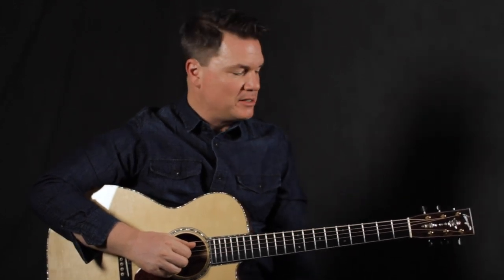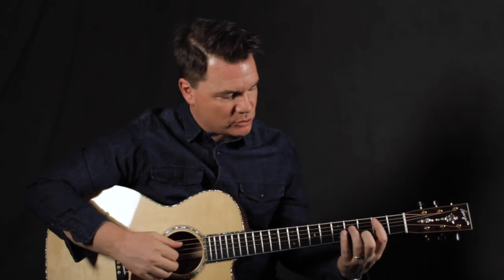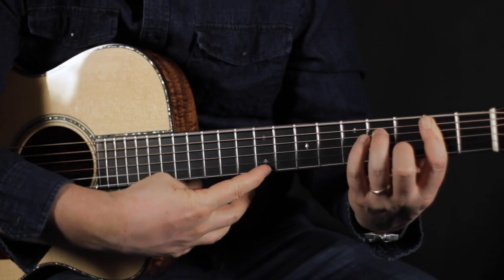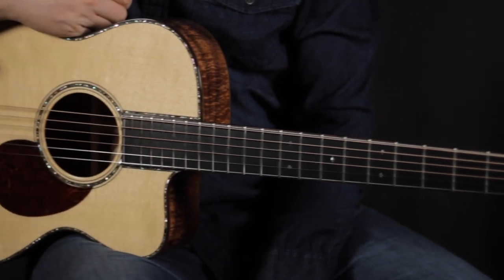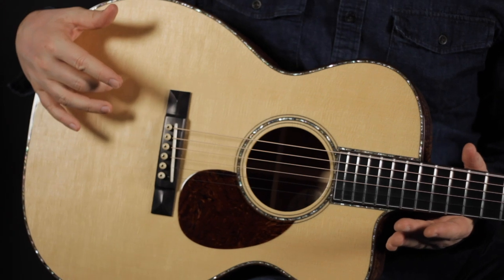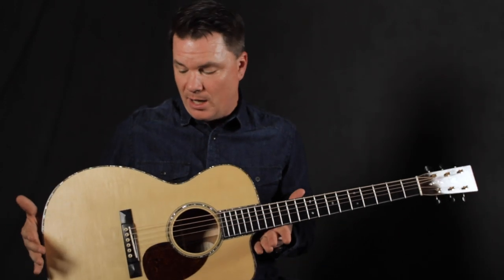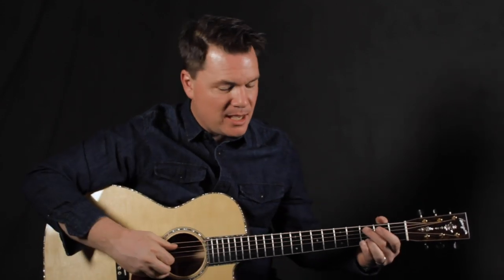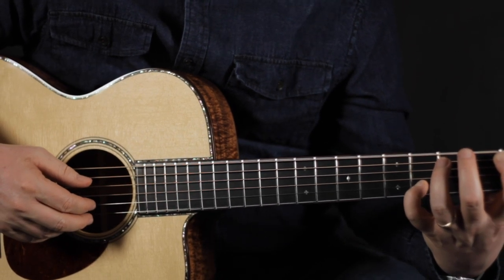Sean McGowan Performs Two Acoustic Fingerstyle Pieces | Acoustic Guitar Sessions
Watch guitarist, educator, and Acoustic Guitar Magazine contributor Sean McGowan perform “August” and “October”—two fingerstyle guitar pieces that “don't necessarily sound like jazz per se,” as McGowan says, but feature improvisation and a general air of sonic exploration.

With a gorgeous Bourgeois OM Cutaway guitar in hand, McGowan also gives a mini lesson on extended fretting technique and explains his process of composing and arranging for the guitar.

This AG Session was shot while McGowan took a break from filming new pieces for the expanded edition of his ever-popular Holiday Songs for Fingerstyle Guitar songbook. And if you’re wondering, “Why are they filming Christmas songs in August?” Well, that’s just how we roll. But seriously, if you want to have these intermediate-to-advanced arrangements under your fingers by the time the holiday season rolls around, it wouldn't hurt to get started soon!